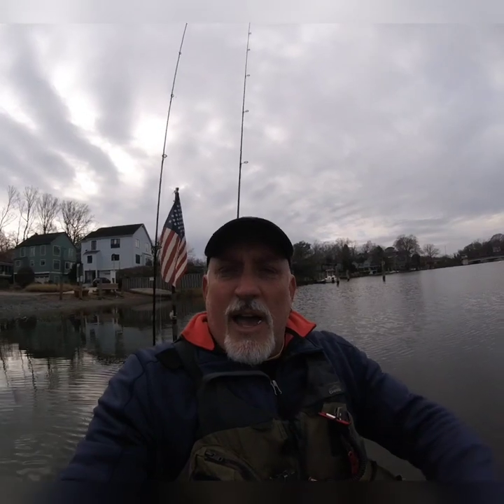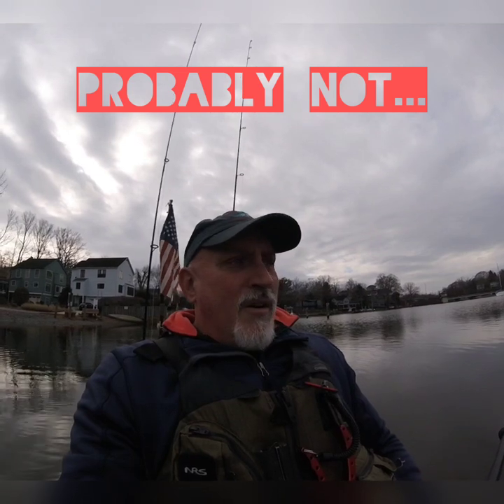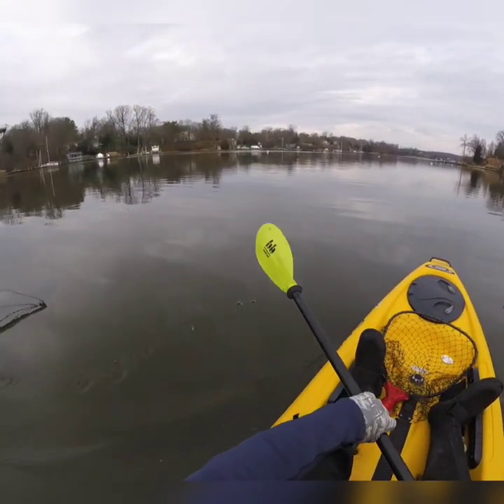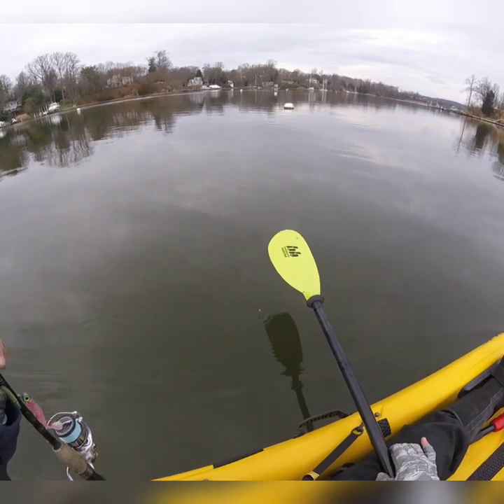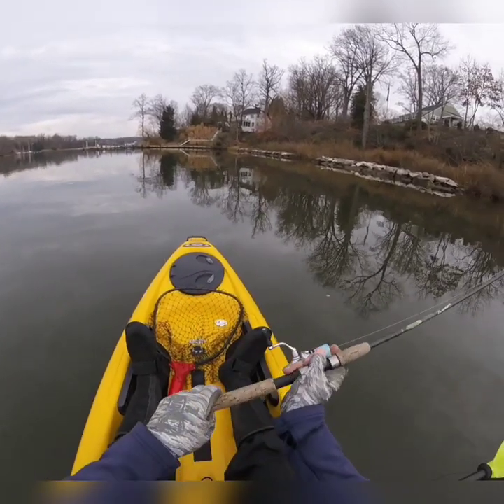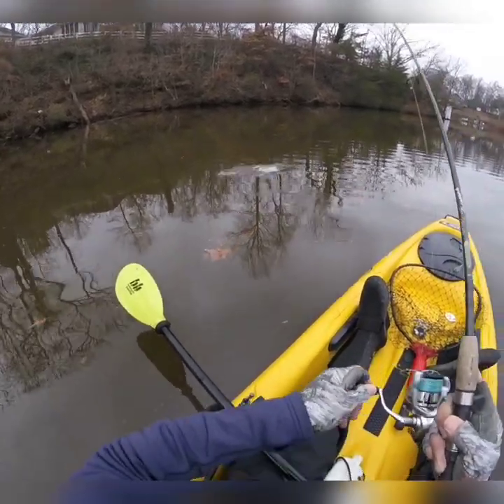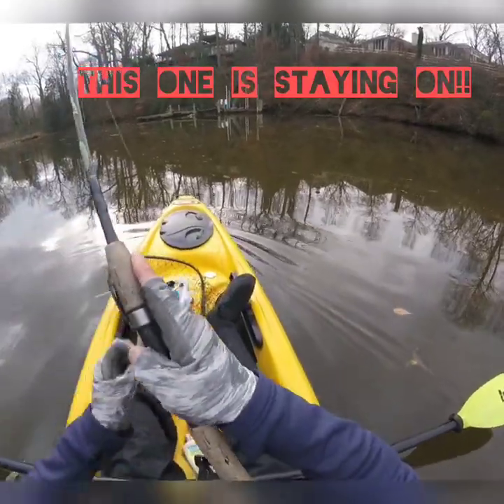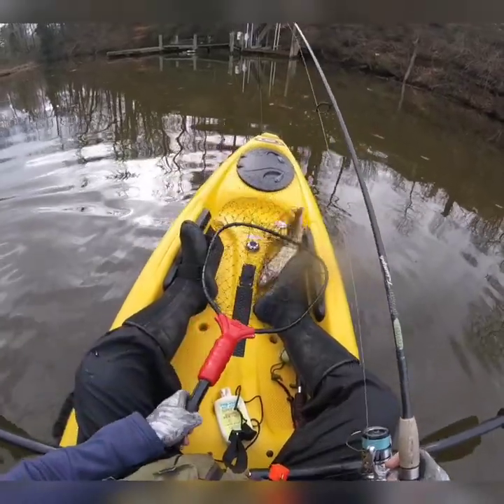Jimbo the Fishin' Musician #50 - Merry Christmas and Happy Pickerel!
Fishing for pickerel on a nearby creek on Christmas Eve. Perfect conditions!

JTFM logo by Victoria Banos

Intro music and effects by Connor Mathers